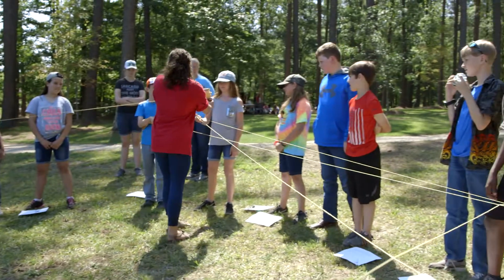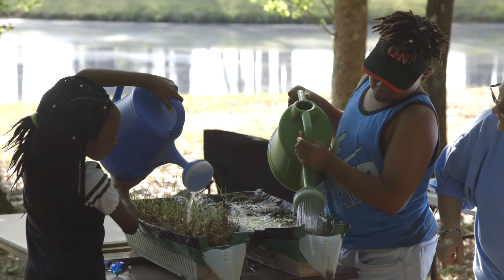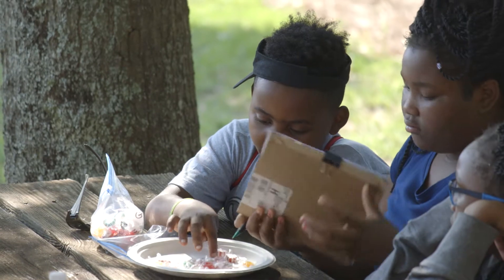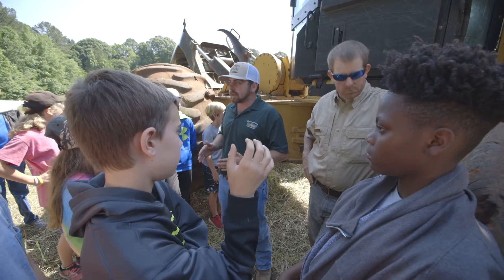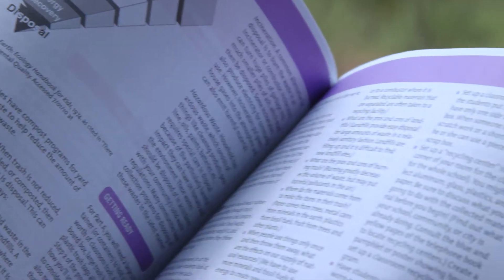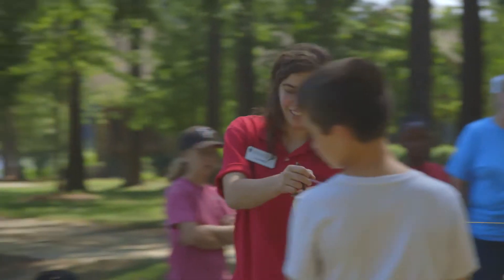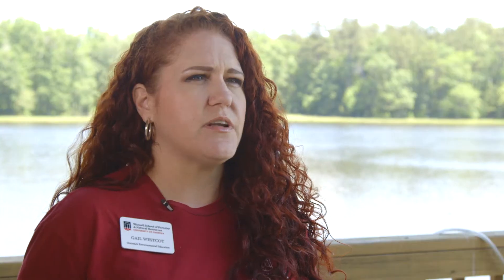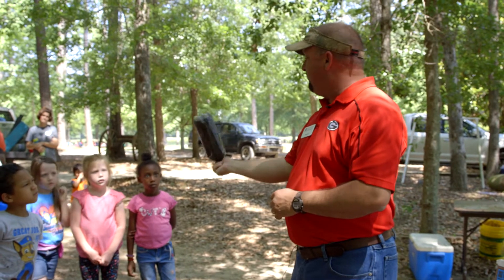PLT Uses Forests to Teach All Kinds of Subjects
PLT, an initiative of SFI, teaches youth about forests and the environment through hands-on, inter-disciplinary learning experiences that are correlated to classroom standards and get children outside.